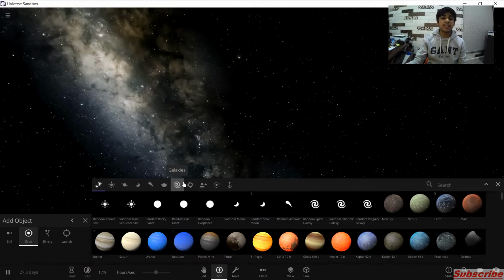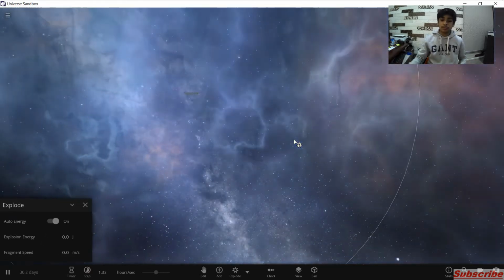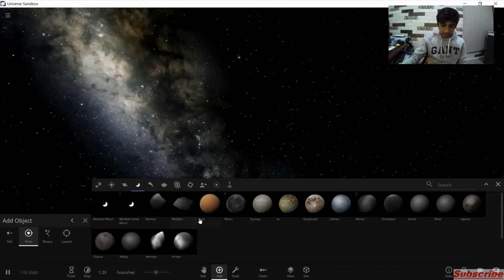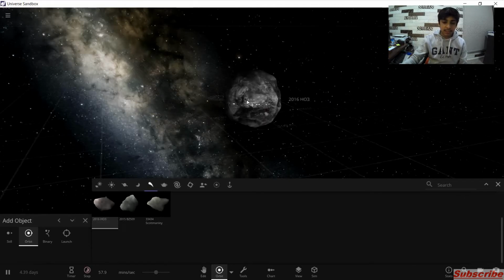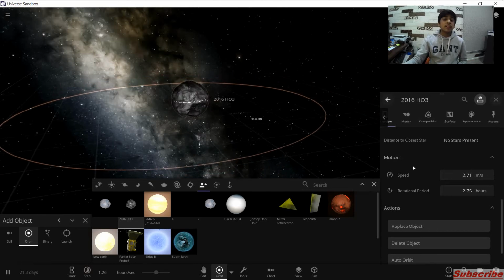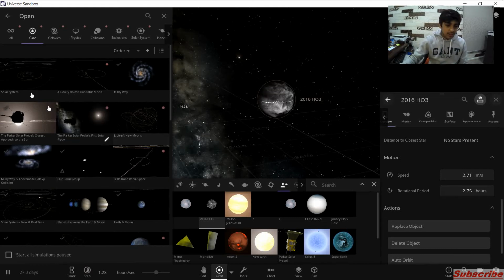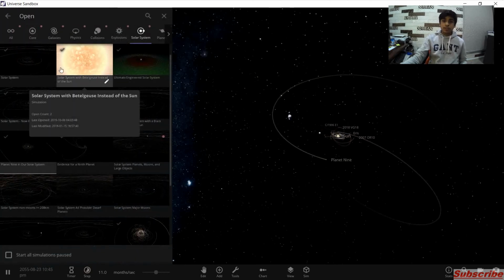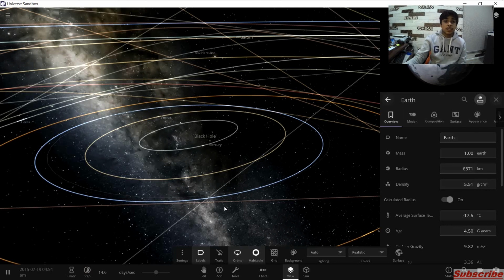Solar System Explained (Episode-1)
Solar System Explained (Episode-1) by Antariksh (Mr. Universe)